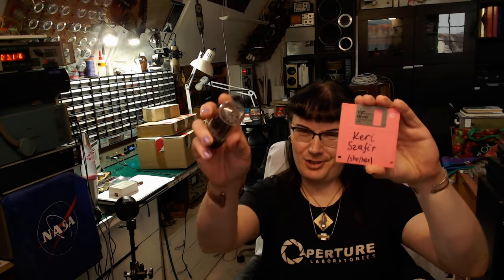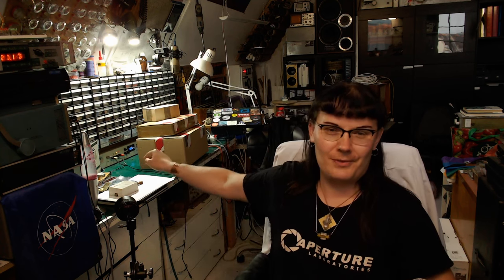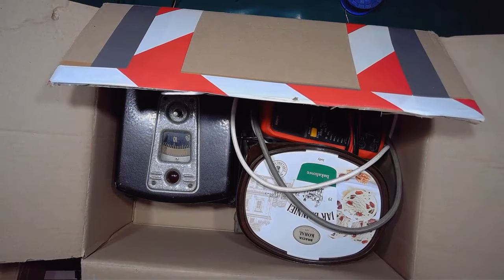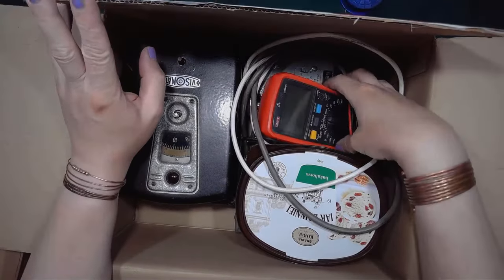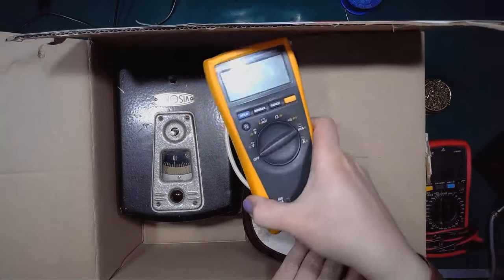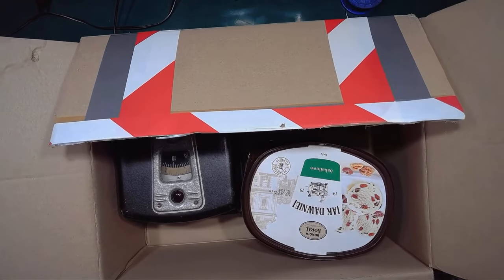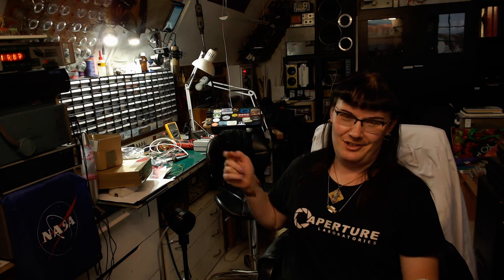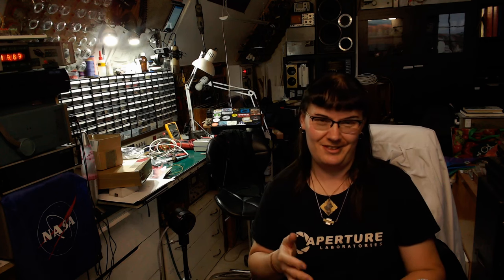Cool Stuff from Łódź Trip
I spent the last two weeks in Łódź a.k.a. Boat City, the most post-apocalyptic big city in Poland. I mainly went there to visit my mum, bring back the restored Mazur radio chassis and put it into its proper box, and do some other projects - while I also visited my friend's company, did a trip around the Book Art Museum's exhibitions, and explored the city further.

I wouldn't be myself if I didn't bring something interesting with me... Enjoy! Some of this stuff was a genuine surprise to me.

0:00 Intro
0:30 Again In The Lab!
1:11 Boxes of Stuff
1:50 The Outfit from Museum Days
2:45 My Old Moldymeter and Soldering Iron
3:33 Damaged SMPS - look at that discombobulation!
5:22 Visomat Exposure Timer - Sneak Peek
7:13 That's For The Promise...
7:45 Moar Stuff
8:10 Old Car Stereo VFD
9:24 Silicone Insulated High Temperature Cable
10:01 Tinned Wire
10:17 Hackerspace Haul
10:35 EHX Memory Boy for Repair
11:07 Soldering Supplies - 63/37 vs 60/40
13:03 Omron Tact Switches for Synth Repair
13:45 Primare A20MK2 PCB for Repair
15:04 Vintage Bakelite AC Plugs
15:46 Visomat Knobs
15:57 Banana Jack Grabber Probes
17:50 Weller TCP-S (Magnastat) Soldering Iron Tips
18:44 Piergiacomi Wire Stripper - Ingenious!
20:25 The Smallest Of Them All!
21:15 Arcotronics 47n/400V, As Ordered...
21:40 Surprise, Muthafucka!
22:10 RIFA Electrolytics, Are They Gonna RUD?
22:55 SMD Mini-Jacks
23:15 Lots Of Unordered Parts!
25:20 Afterword?
26:45 @FranLab  DejaVu Fur Real!
34:07 Afterword Proper